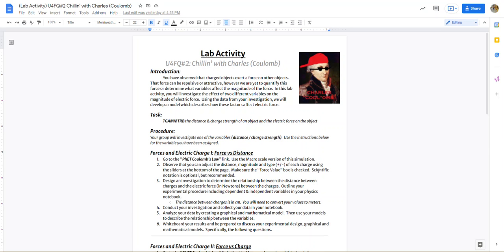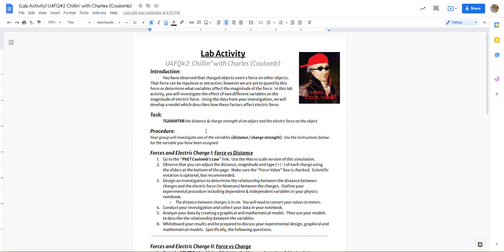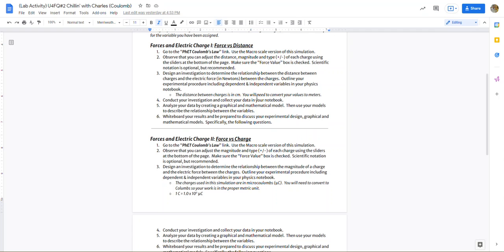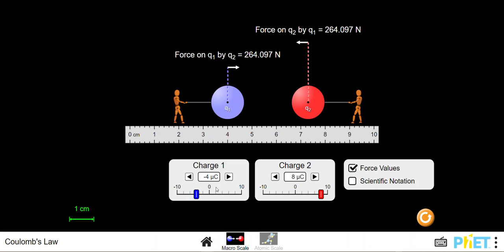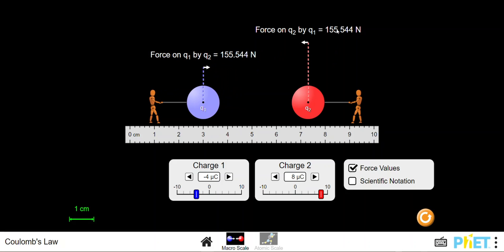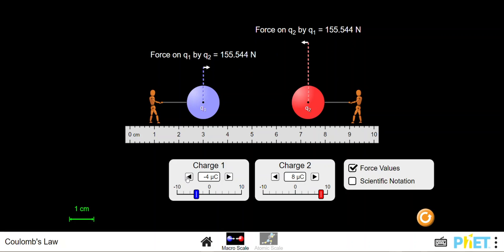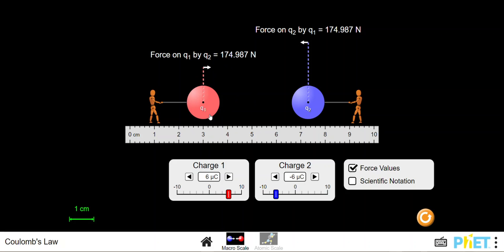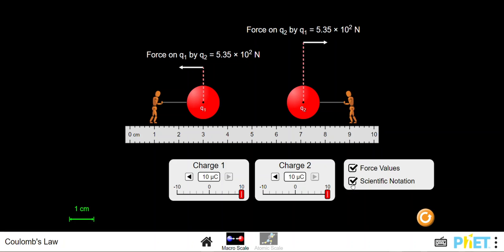(Physics) Chillin' With Charles Pre-Lab (U4FQ#2)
An introduction on how to use the PhET simulation for data collection in the Chillin' With Charles Lab Activity